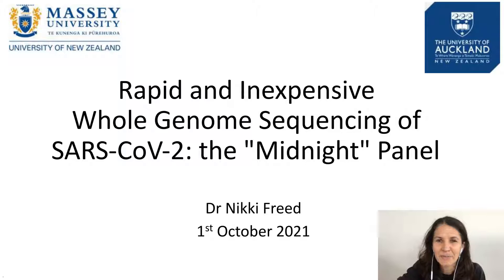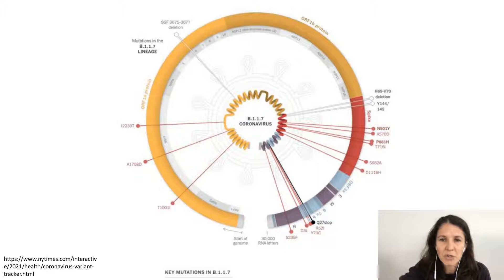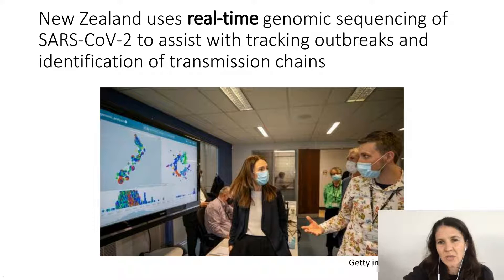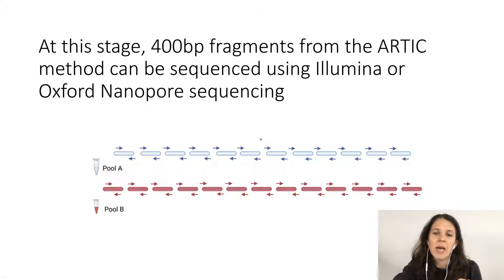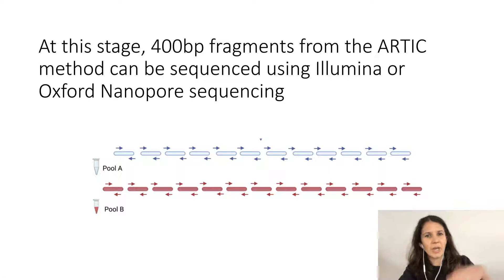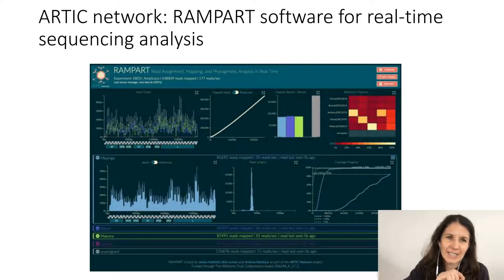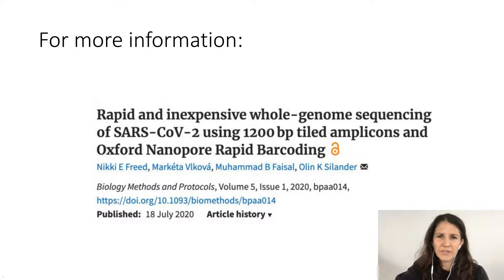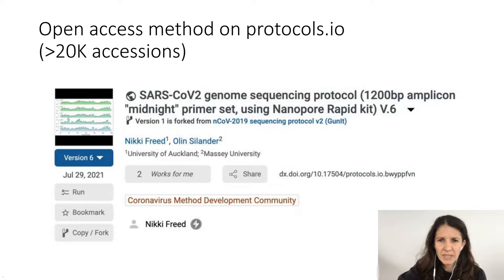Rapid and Inexpensive Whole-Genome Sequencing of SARS-CoV-2 Using the "Midnight" Panel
Presented By: Nikki Freed, PhD

Speaker Biography: Dr Nikki Freed is the Lead at Auckland Genomics and a researcher at the University of Auckland, New Zealand. Prior to her current role, she was a Senior Lecturer at Massey University, NZ and a Principal Scientist at Novartis in Basel, Switzerland. Nikki completed her PhD at ETH Zurich, Switzerland, and MSc and BSc at UC San Diego, in California. Nikki’s research interests focus on the evolution of antibiotic resistance.

Webinar: Rapid and Inexpensive Whole-Genome Sequencing of SARS-CoV-2 Using the "Midnight" Panel

Webinar Abstract: I will discuss the development of the “Midnight” panel for faster, simpler, and less expensive SARS-CoV-2 genome sequencing. We show that using a multiplexed set of primers in conjunction with the Oxford Nanopore Rapid Barcode library kit and nanopore sequencing we produce high-quality assembled genomes with as few as 10 000 reads (∼5 Mbp of sequence data) in as little as 9 hours from patient sampling. This method cuts the hands-on time from sample to genome by more than half compared to the more standard ARTIC ligation-based Oxford Nanopore library preparation method at considerably lower costs. It achieves even coverage and is less prone to drop-outs, especially in the context of new COVID-19 variants, like Delta. It is currently in use by over 180 institutions in 35 countries, is one of two primary methods in use by Oxford Nanopore, has been modified for use on PacBio and Illumina platforms, and the original open access protocol has been accessed over 17,000 times. This method is also amenable to modification and use for other viruses.

Earn PACE Credits:
1. Make sure you’re a registered member of LabRoots
2. Watch the webinar on YouTube or on the LabRoots